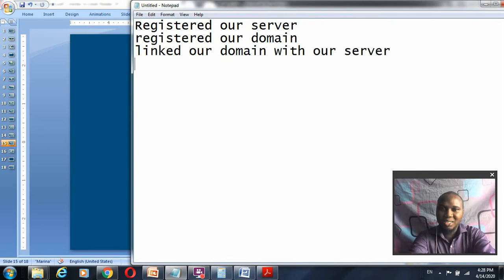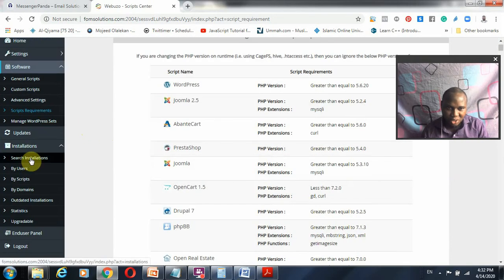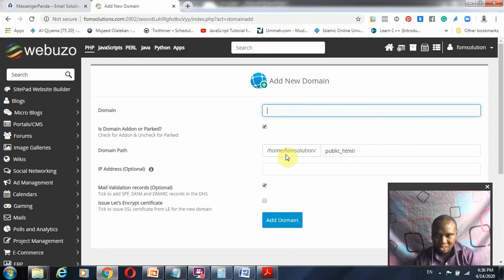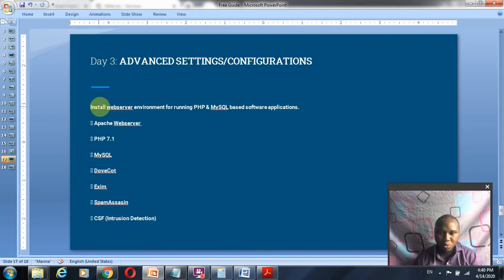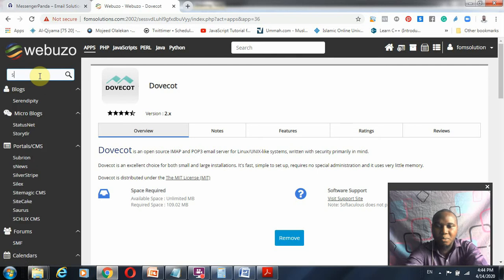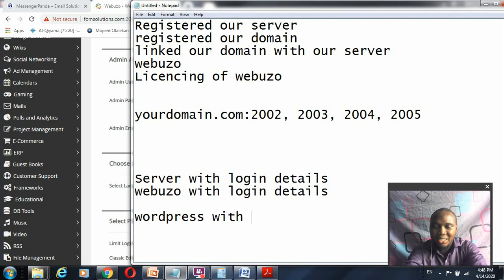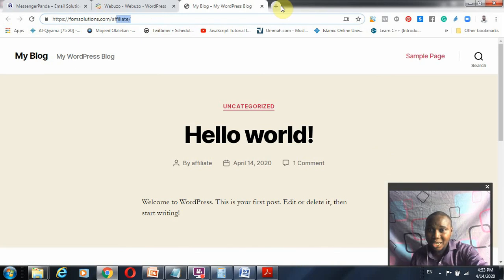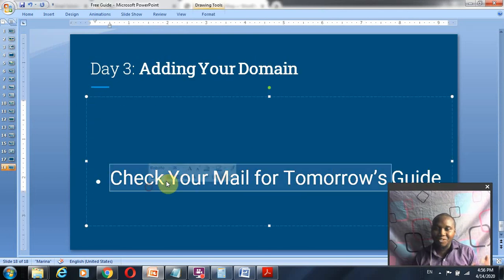7 days Web Development and Affiliate Marketing Guide Installing dependencies and WordPress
Day Three:
Installing Server Dependencies in Webuzo Admin Panel and Installing WordPress On Your Main Domain

BELOW IS A LIST OF MY RECOMMENDED PRODUCTS AND SERVICES:

1. Contabo (Hosting & Server Provider)

2. Dynadot (Hosting & Server Provider)

3. Namecheap (Hosting & Domain)

4. eUkHost (Hosting & Server Provider)

5. Interserver (Hosting & Server Provider)

6. WHUk WebHosting (Hosting & Server Provider)

7.  Netfirm (Hosting and Domain)